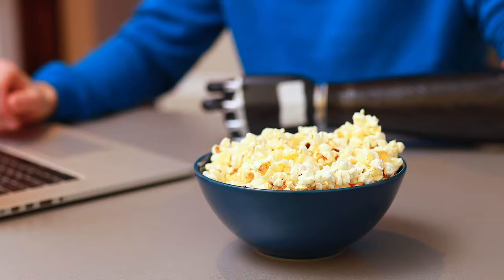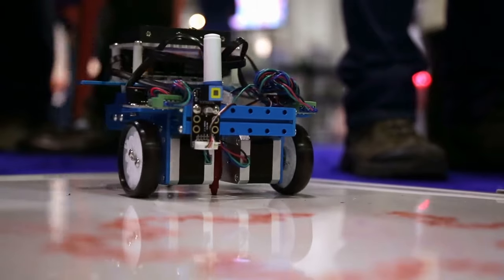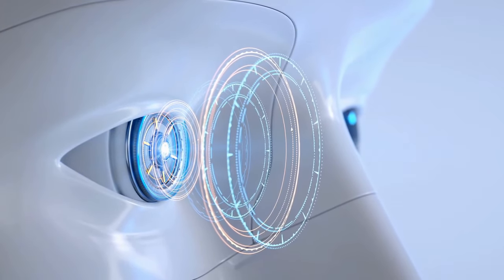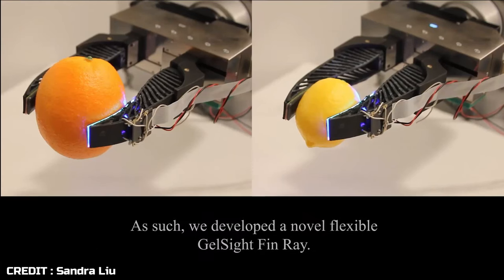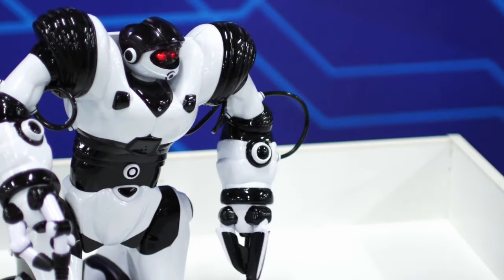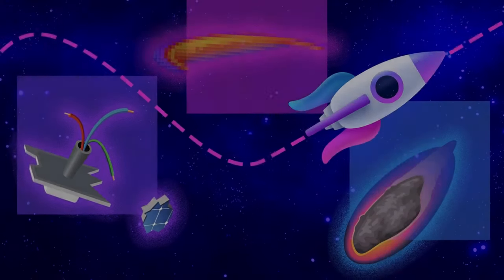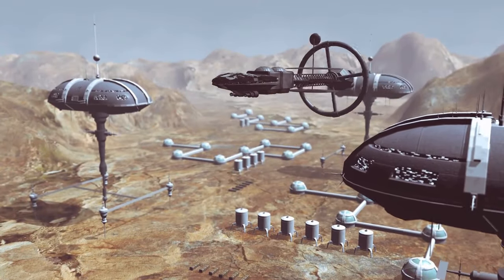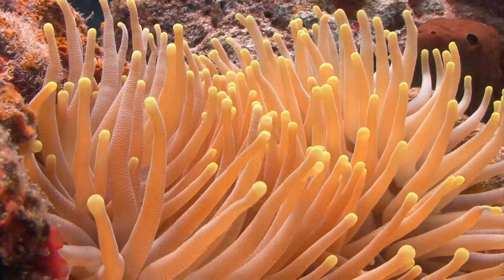NEW AI Robot Hand Designer | Self Driving Autonomous Vehicle AI For Spacecraft | Coral Reef AI Tool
- AI news includes a new AI robot hand design pipeline lets anyone create hyper efficient robotic manipulators without having expert knowledge, a self driving trajectory planning AI plans the route of spacecraft in uncertain terrain, and machine learning is used to listen to sounds emitted from corals reefs to gauge overall ecosystem health.

AI News Timestamps:
0:00 New AI Robot Hand Designs
4:29 Autonomous Vehicle Trajectory AI
7:30 Coral Reef AI Tool